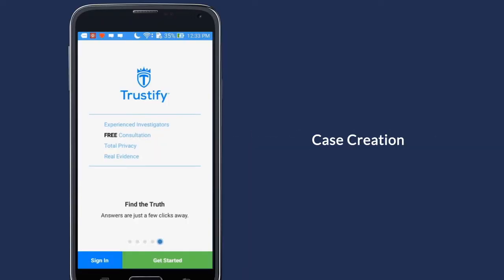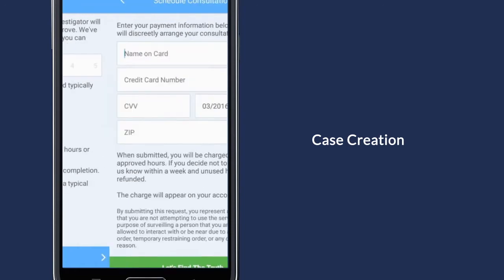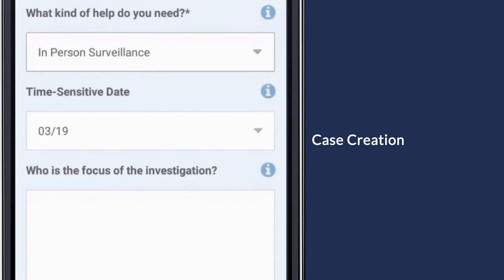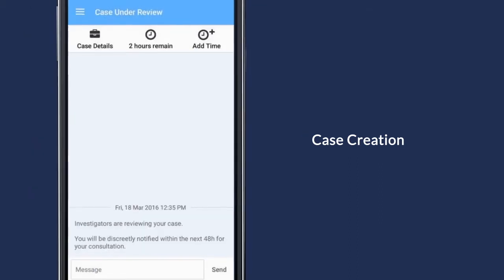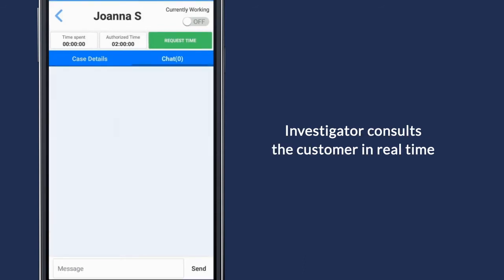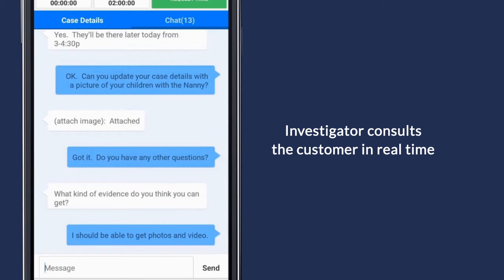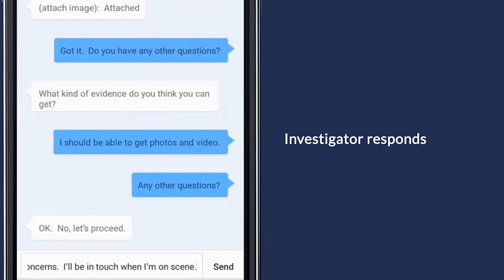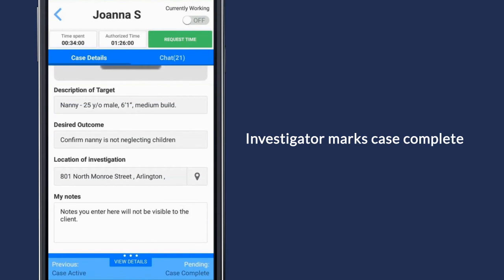Trustify Consumer Product Demo